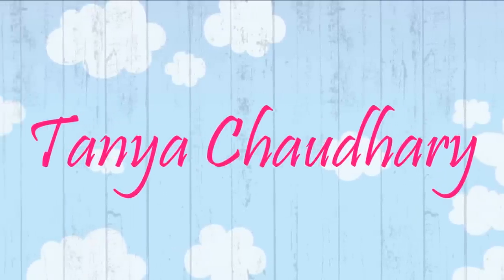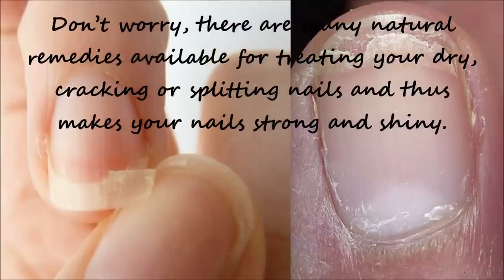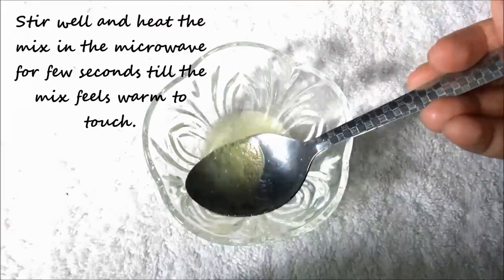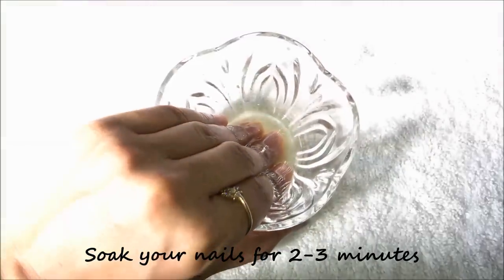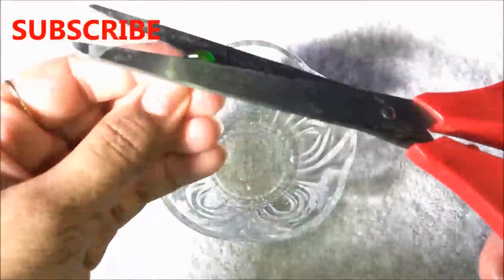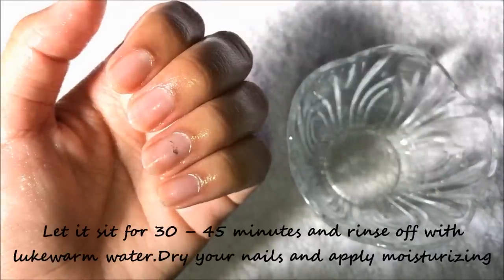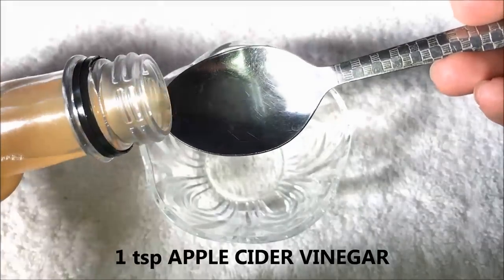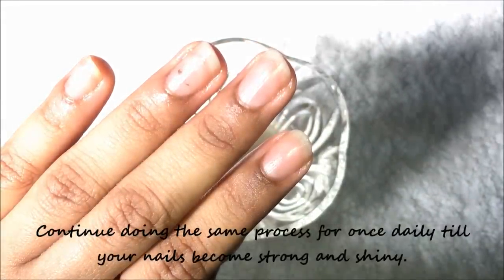Top 3 Home Remedies To Get Rid Of Weak, Brittle, Cracked And Split Nails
In this video I am sharing with you the top 3 natural ways  to get rid of dry, weak, chipped, brittle and split nails. The brittle nails can be split, cracked or chipped due to many reasons like aging, frequent exposure to water or chemicals, long-term usage of nail polish or its remover, dry environment, dehydration, nutritional deficiencies, etc.Also, brittle nails can be a symptom of many health problems like thyroid, psoriasis, anemia, fungal infections, alopecia areata, jaundice, heart or lungs problems.Don’t worry, there are many natural remedies available for treating your dry, cracking or splitting nails and thus makes your nails strong and shiny.
INGREDIENTS:

Remedy 1: 1 tsp LEMON JUICE
1 tsp OLIVE OIL

Remedy 2: 4 VITAMIN E CAPSULES
2-3 drops TEA TREE OIL

Remedy 3: 2 tsp WATER
1 tsp APPLE CIDER VINEGAR

BENEFITS OF LEMON JUICE:

Lemon juice improves your nail condition by moisturizing and strengthening the nails. It also brightens up your nails and prevents any spots or fungus on it.

BENEFITS OF TEA TREE OIL:

Tea tree oil has an antimicrobial property that gives relief from any nail infections. It also moisturizes your dry and cracked nails along with treating discolored nails.

BENEFITS OF APPLE CIDER VINEGAR:

Apple cider vinegar (ACV) has all essential nutrients, enzymes, and acids that fight against nail infections and moisturizes your nails to get relief from dry and brittle nails.

WATCH PREVIOUS VIDEOS:

Home Remedies To Get Rid Of Pigmentation In Just 10 Days | Top 3 Natural Ways To Cure Pigmentation

Remove Dark Spots & Acne Scars In Just 7 Days| 100% Effective Home Remedy| Potato For Spotless Skin

How To Whiten Skin With Lemon In Just 7 Days | Lemon Facial At Home | Lemon For Skin Whitening

How To Use Aloe Vera Gel For Extreme Hair Growth | Cures Baldness, Hair Fall and Dandruff

Top 10 Uses Of Vitamin E Capsules/Oil For Hair, Skin, Nails, Lips & Body | Benefits Of Vitamin E Oil

xoxo.
KBYE.